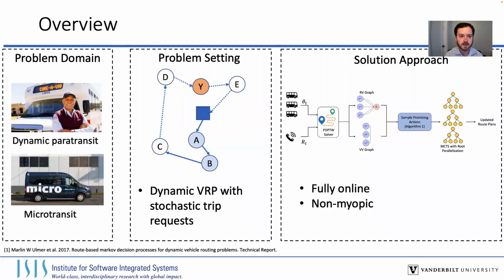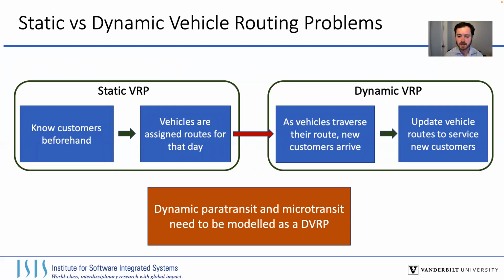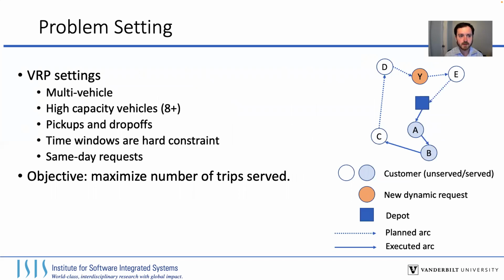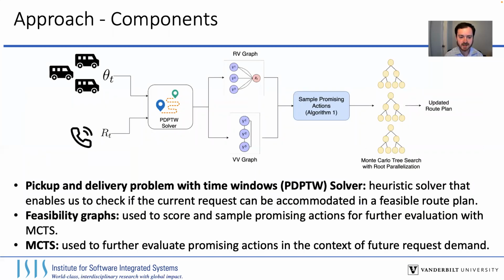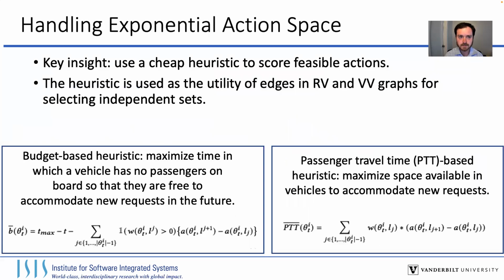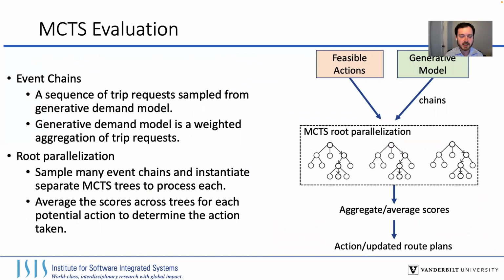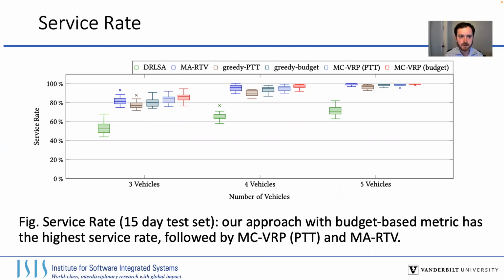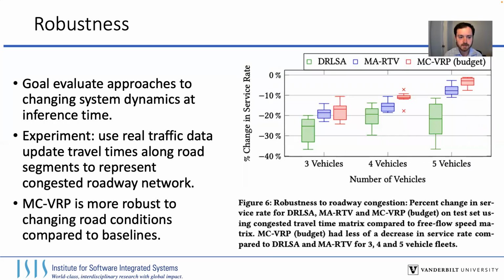Online Approach to Solve the Dynamic Vehicle Routing Problem with Stochastic Trip Requests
The video of the paper on An Online Approach to Solve the Dynamic Vehicle Routing Problem with Stochastic Trip Requests for Paratransit Services.